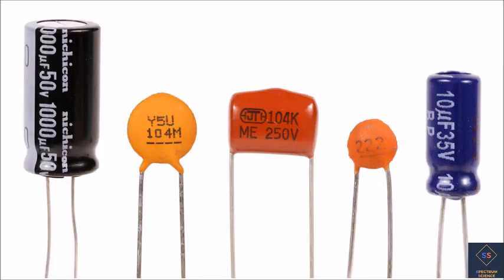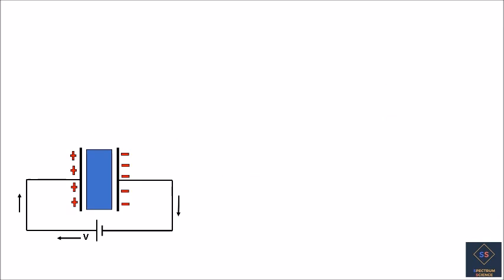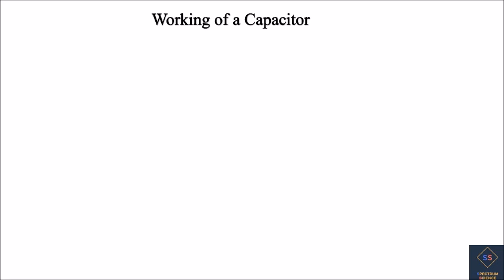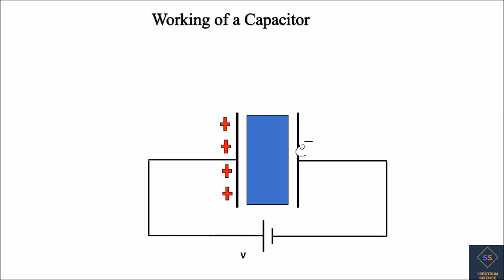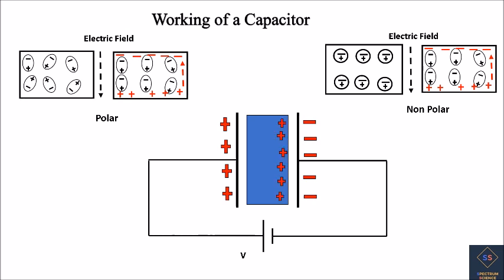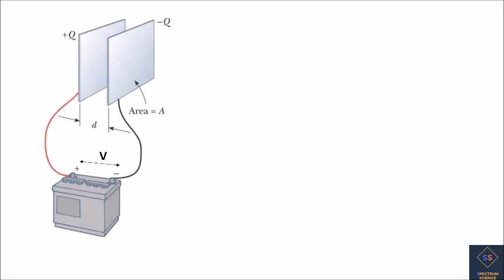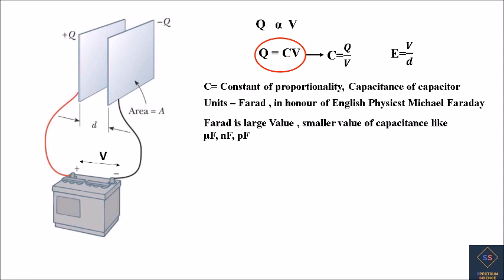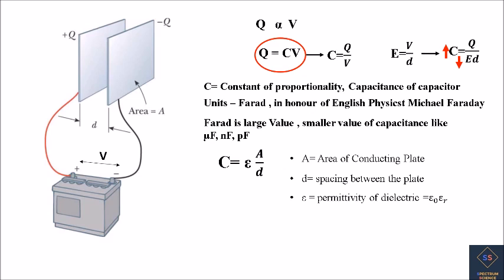Capacitors and Capacitance : Working and Basic Physics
In this video we have explained about capacitor, it’s application, unit of capacitance, parameters affecting the capacitance and its working in a very lucid manner. Here you will come to know what happens when a dielectric is inserted inside a capacitor and how dielectric responds to external electric field. In next video we will explain important characteristic of capacitor and various types of capacitor.

About:-
Spectrum Science is a youtube channel, where you will find technological videos :)